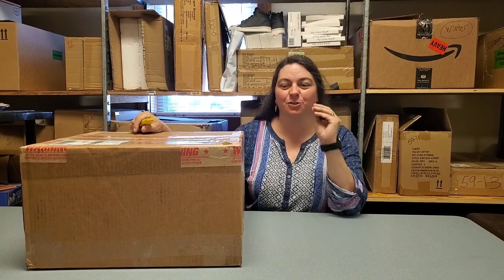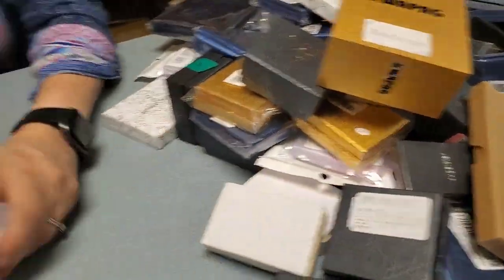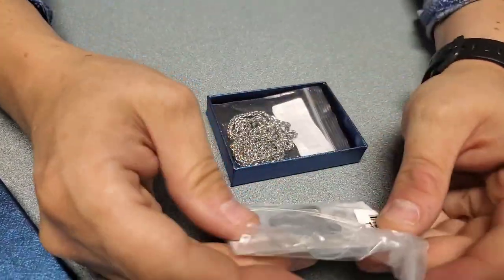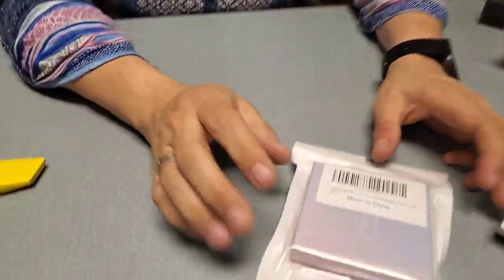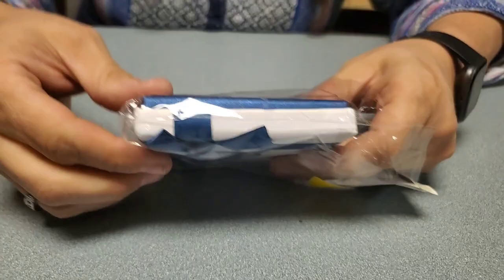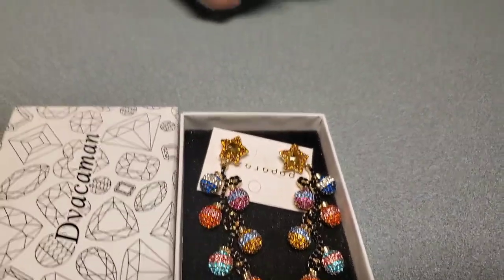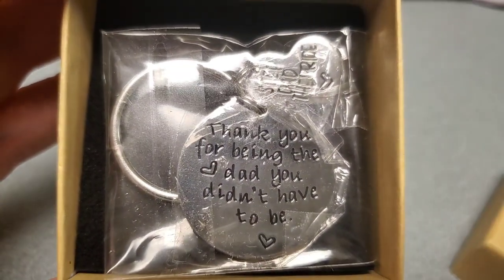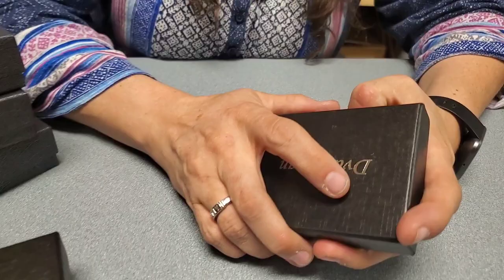Unboxing New Jewelry - What amazing items did I get? I tell you how to get some for yourself!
I unbox this huge box of amazing brand new jewelry items. I also share with you how you can get some for yourself.

Ebay Store: